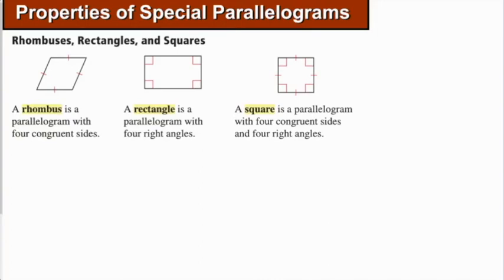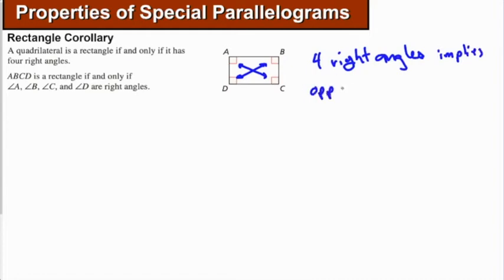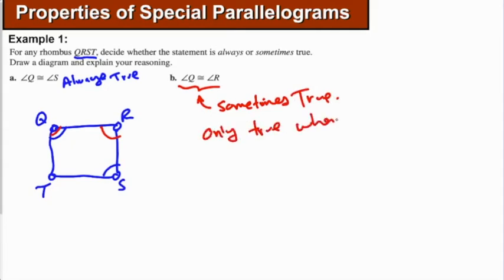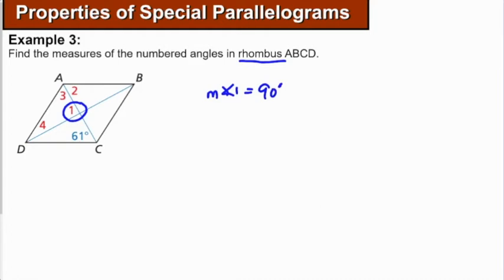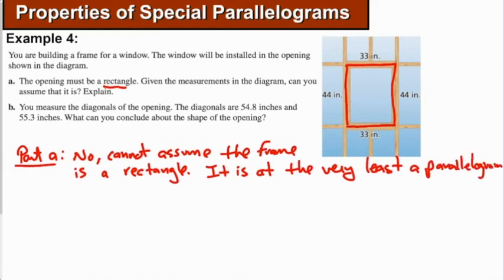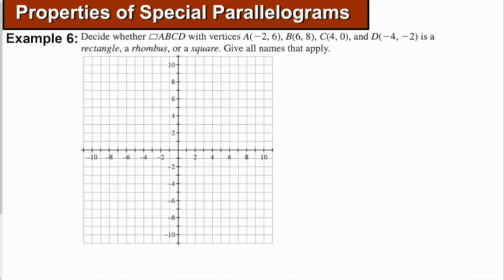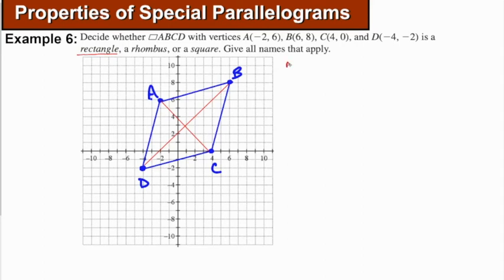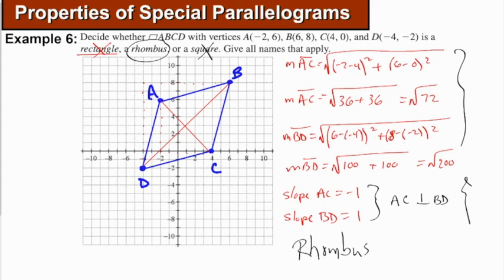Lecture Video – Properties of Special Parallelograms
Lecture notes and guided problems involving special parallelograms and theorems for rhombus, rectangle, and square.